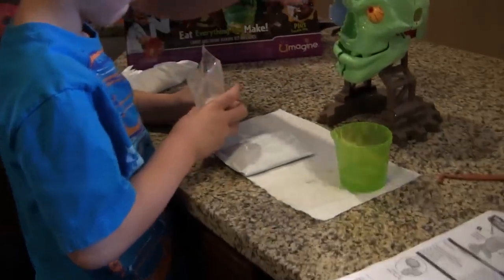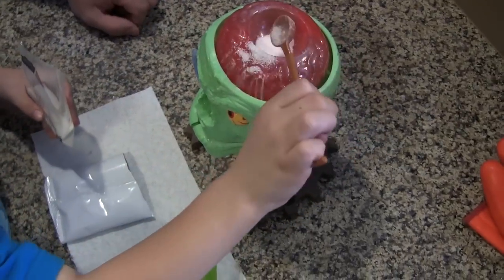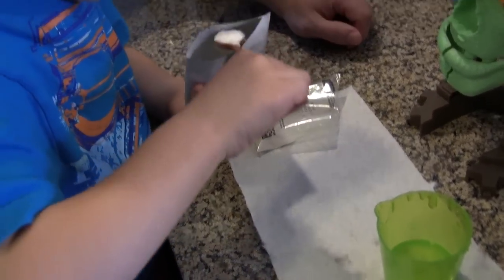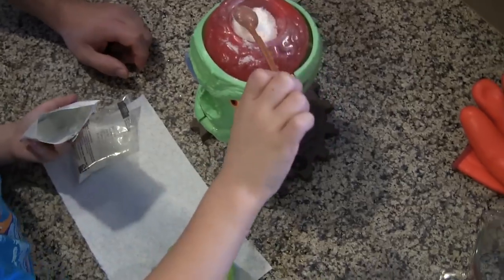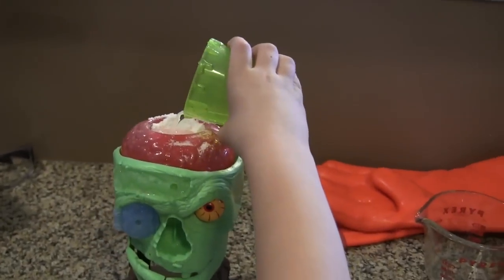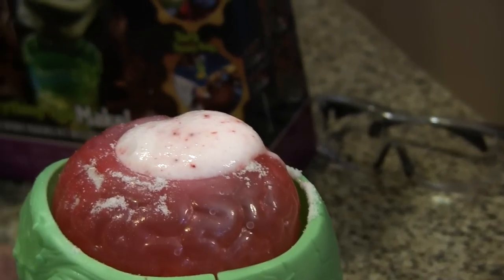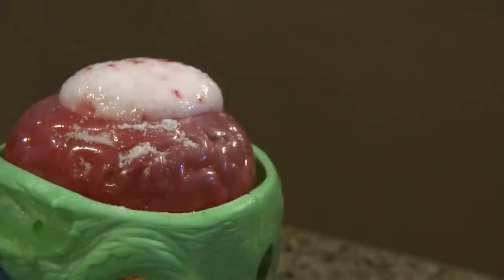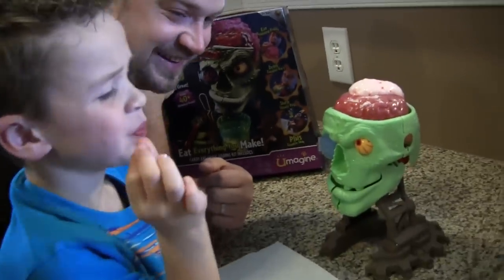Doctor Dreadful Zombie Lab - Bubbling Brains - The Toy Spy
New from Spin Master, Doctor Dreadful Is Here!  BRAINSSSS!!!

We go hands on with the Doctor Dreadful Zombie Lab in this multi-part series of hands on toy reviews.

With a tagline of "Looks Gross... Tastes Great!", you have an idea what you are getting into.

No batteries needed and outside of some wax paper, everything is included.  But, you don't need the wax paper to make the main three gross outs - bubbling brains, zombie barf, and slimey bugs.  Wax paper is used for the bonus candy zombie skin.

For this segment, we go in for some Bubbling BRAINS!  BRAAAIIINSSS!